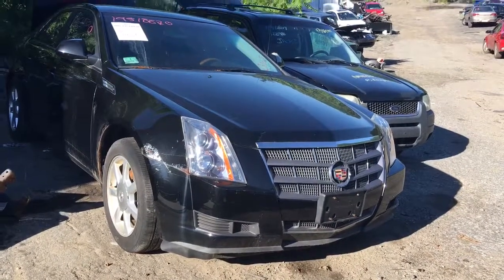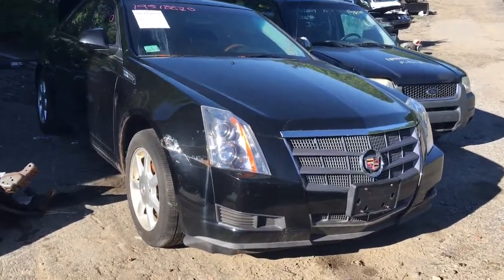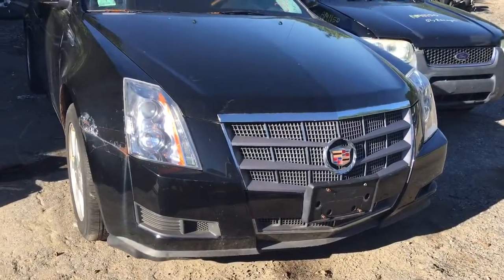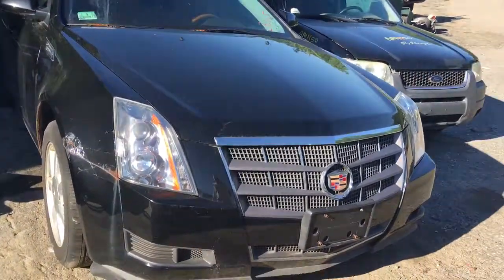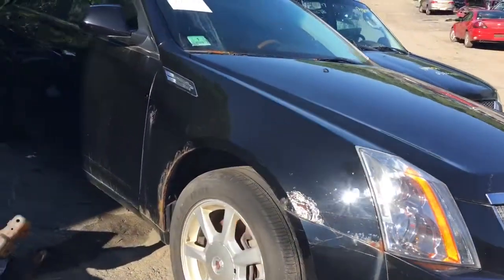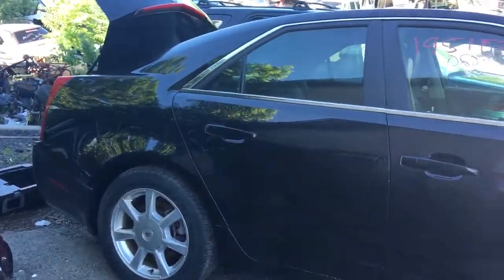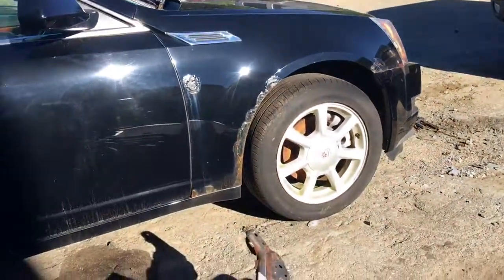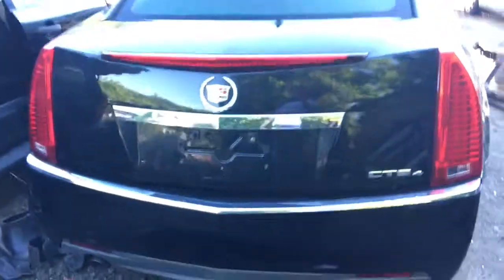AM1479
2009 Cadillac CTS